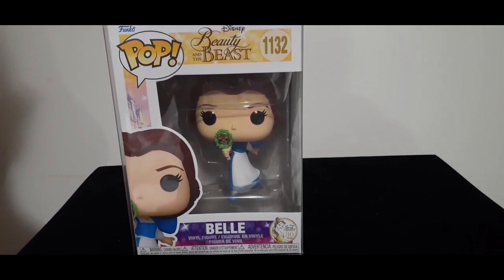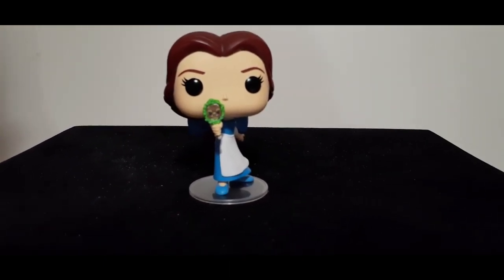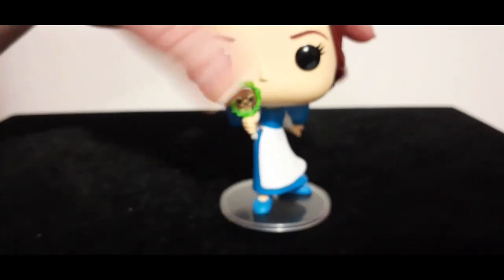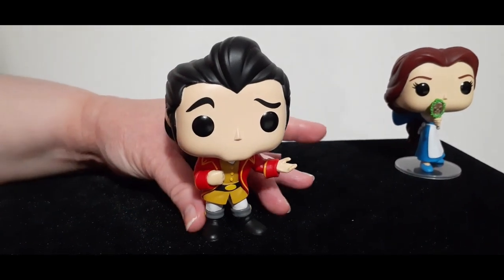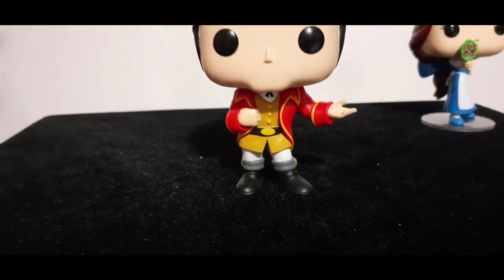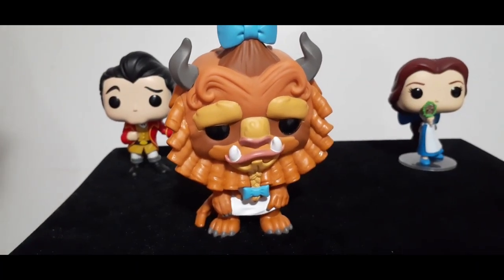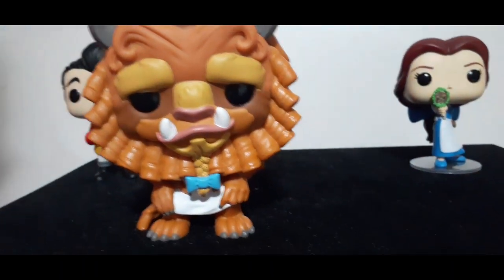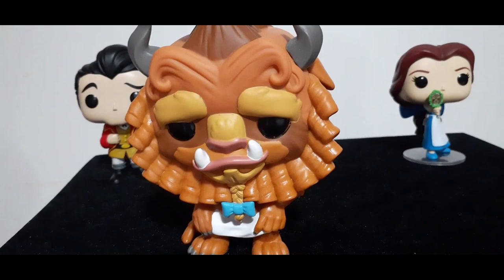DISNEY'S BEAUTY AND THE BEAST 30th ANNIVERSARY FUNKO POPS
Hello my Royal friends.
Please let us know which one is your favourite?